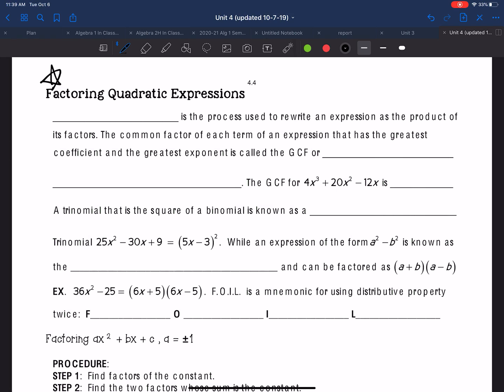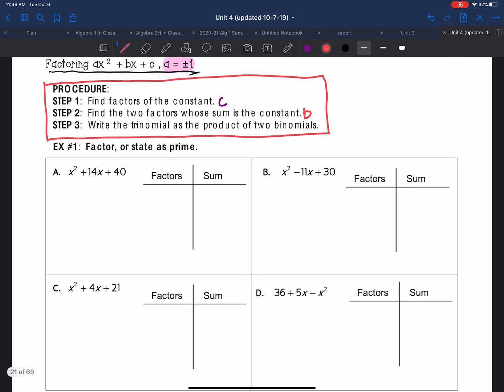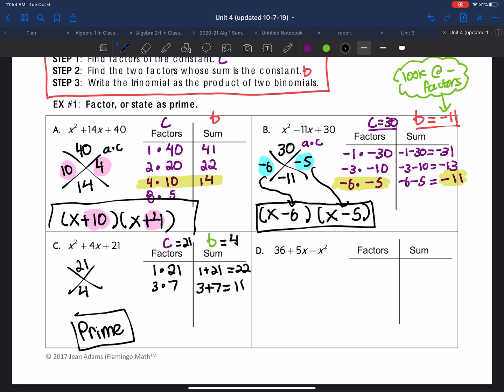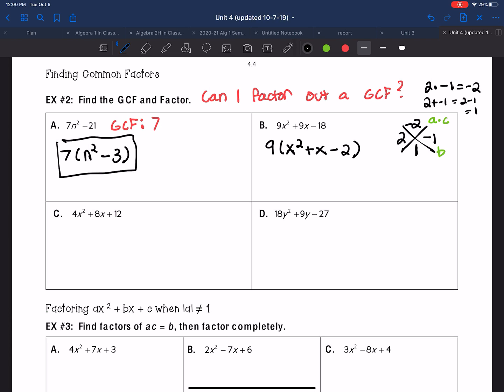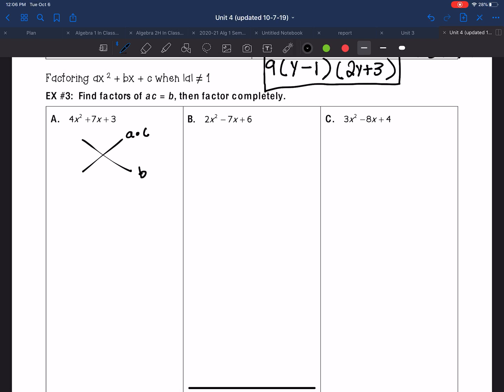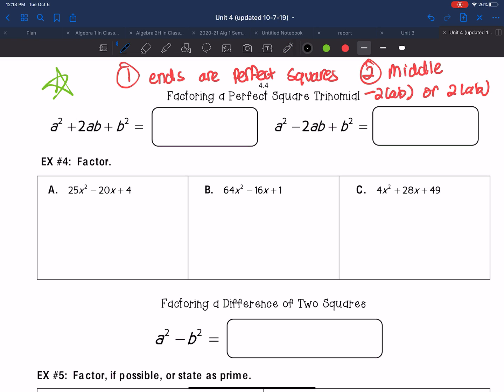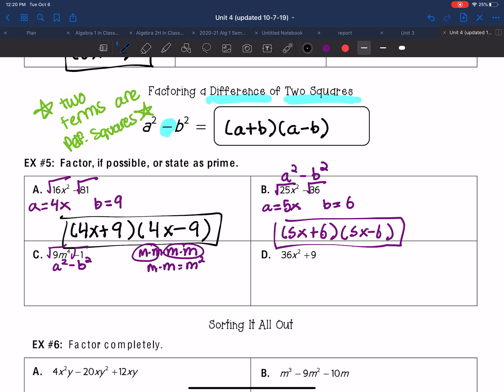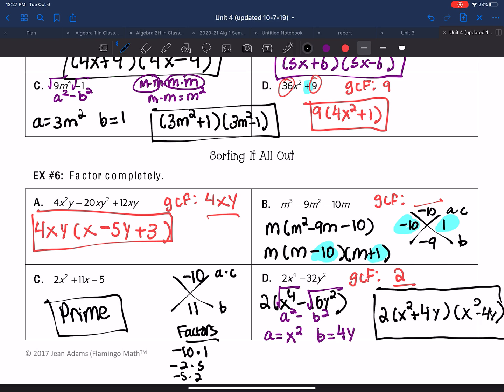4.4 Factoring Quadratic Expressions